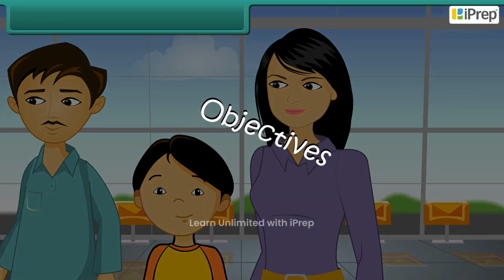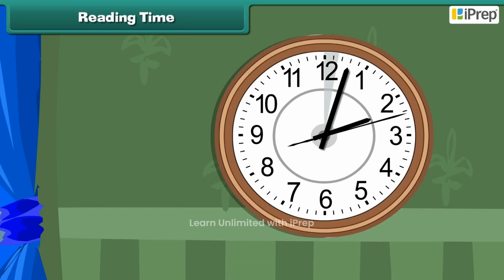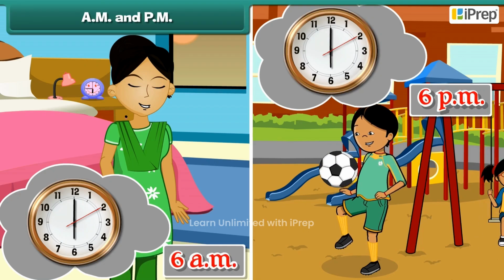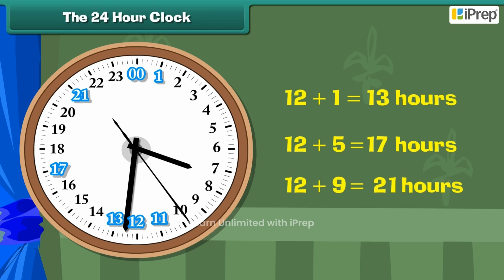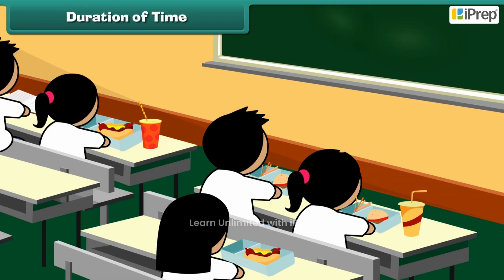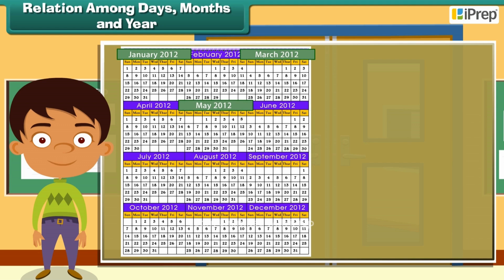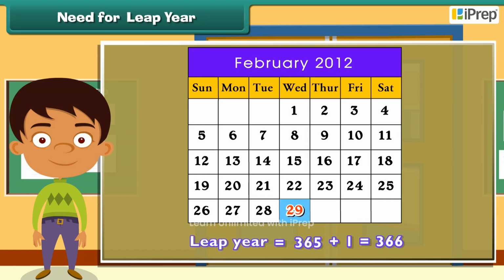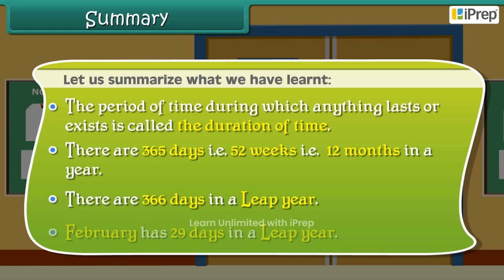Tick-Tick-Tick | Math | Class 4 | iPrep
In this video, we have explained (Tick-Tick-Tick), an important concept in the chapter, (Tick-Tick-Tick) from (Math) for (Class 4).
iPrep offers rich and comprehensive learning content for Nursery to 12th including:
- Chapter-Wise Assessments
- Syllabus Books
- Notes
- Simulations
- Co-curricular Courses
- Career Orientation